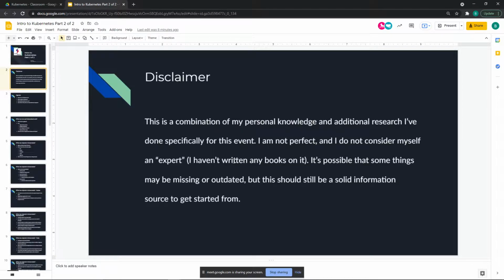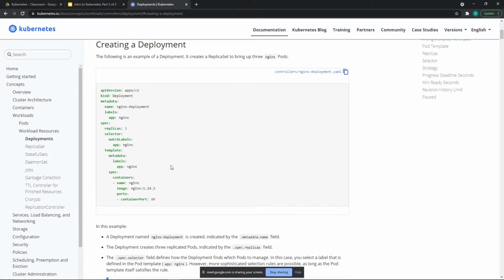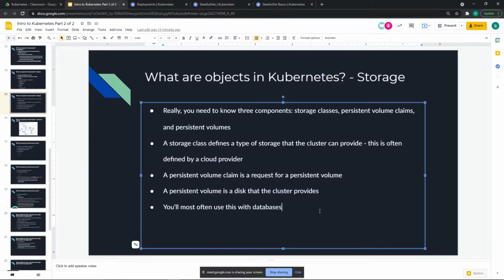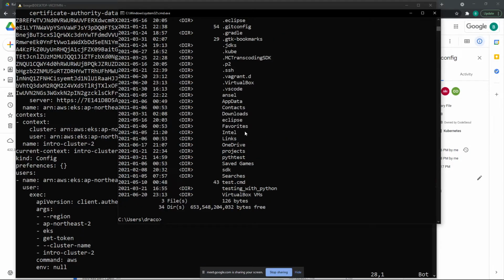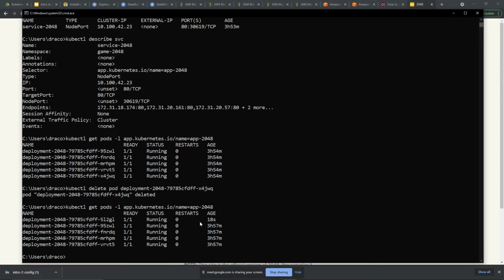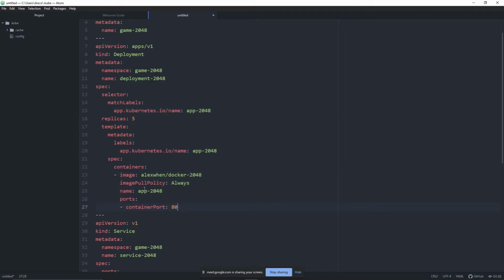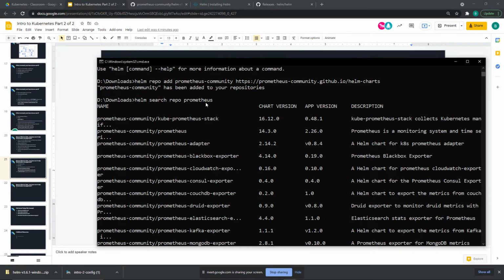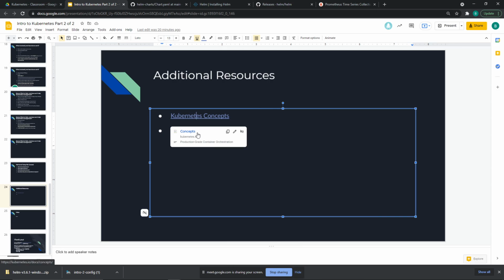Intro to Kubernetes Part 2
This is a recording of our class on using Kubernetes.